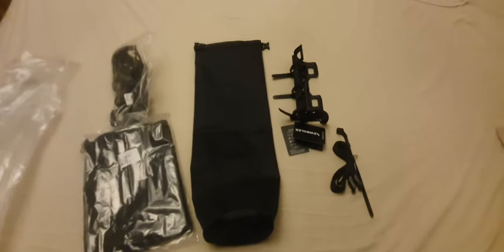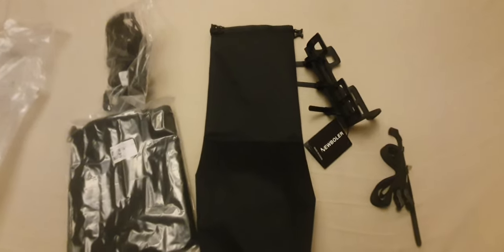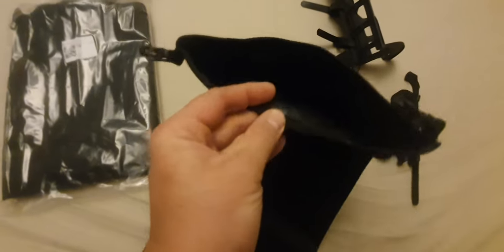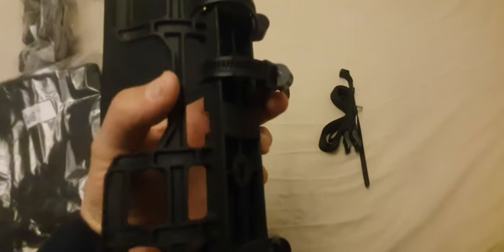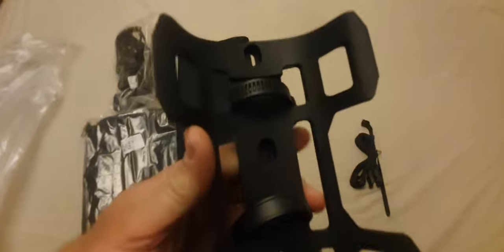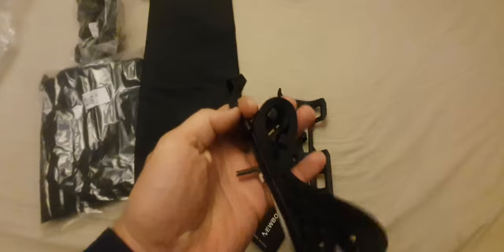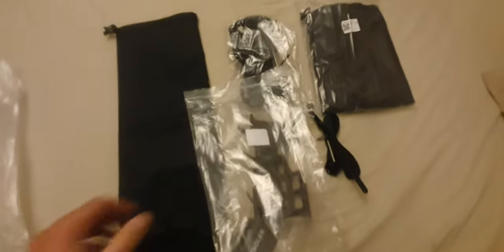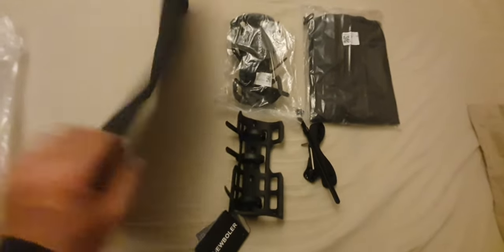Aliexpress newbowler fork mount rack bag backpacking bike touring 1st impressions